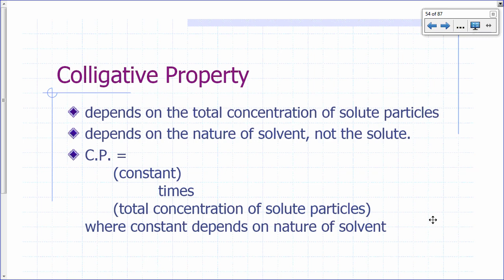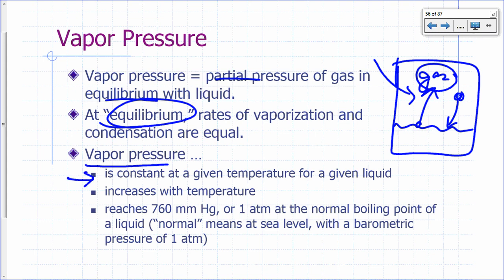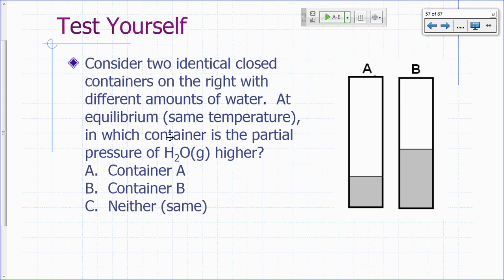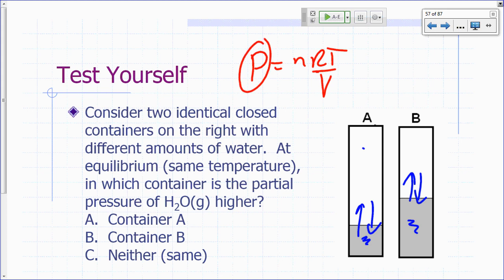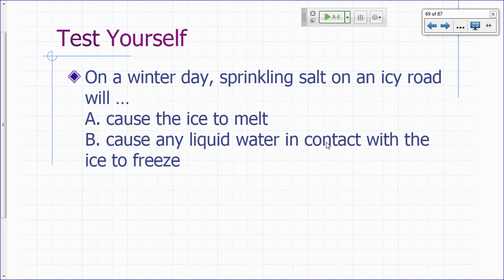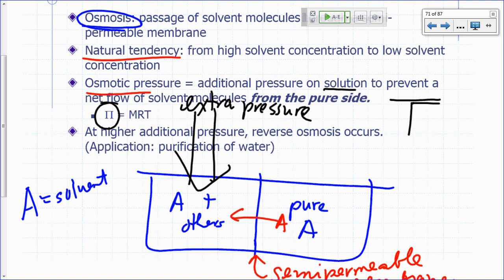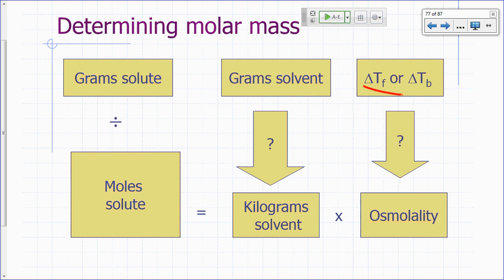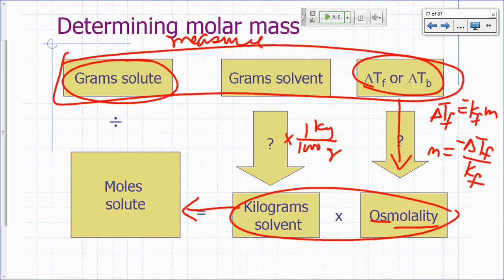General Chemistry Lecture: Properties of Solutions Part 5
Colligative properties of solutions: vapor pressure lowering, boiling point elevation, freezing point depression, osmotic pressure